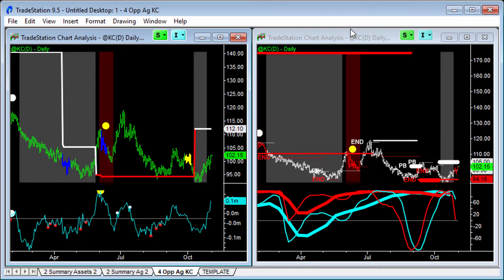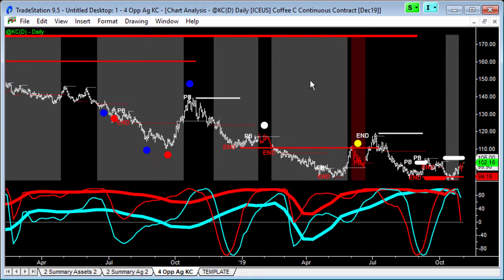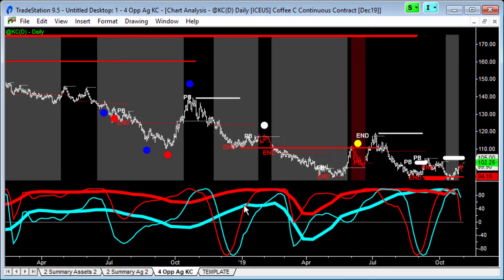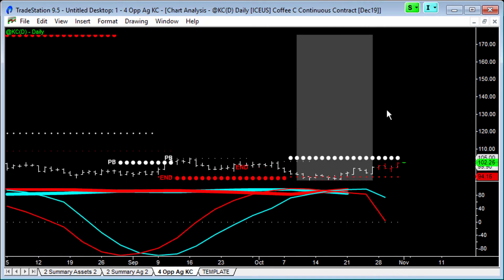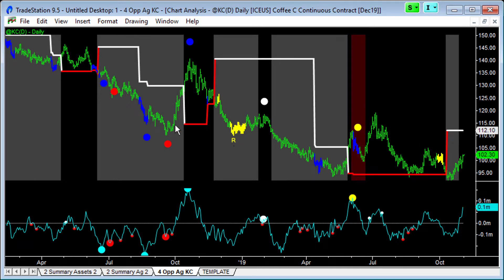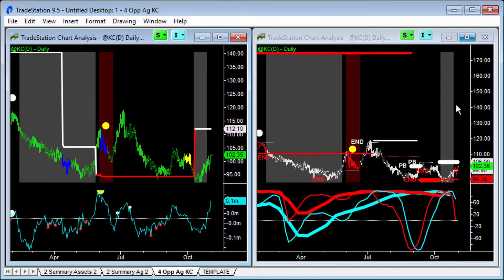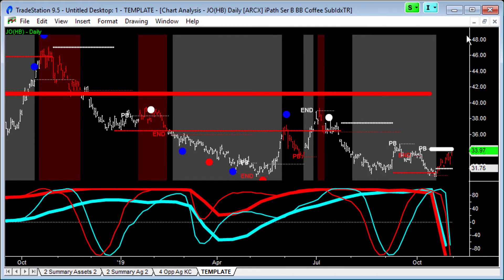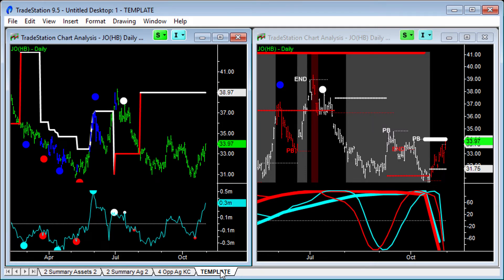Coffee Futures Trade Perks Up - 1Nov19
The coffee futures chart is setting up for a Long trade. We've been basing for over 6 months at around $100, now it looks like we're going to break out of congestion to the upside.